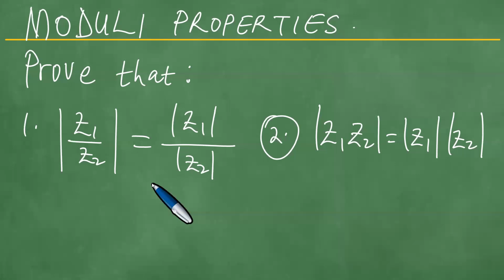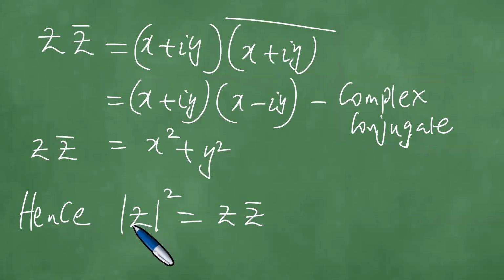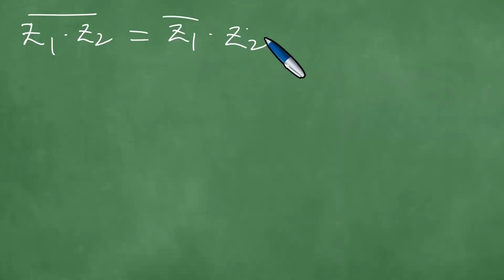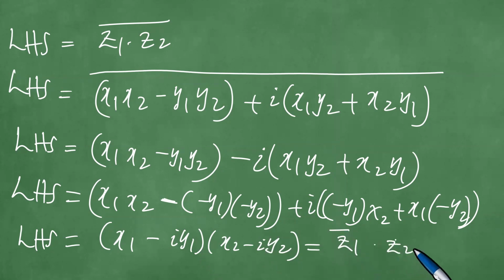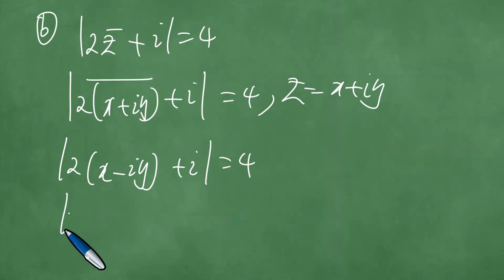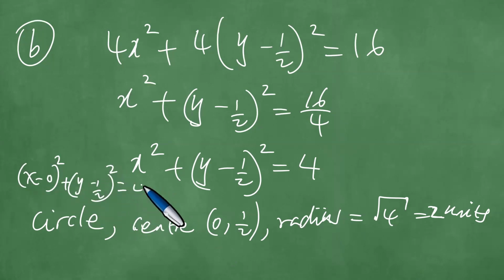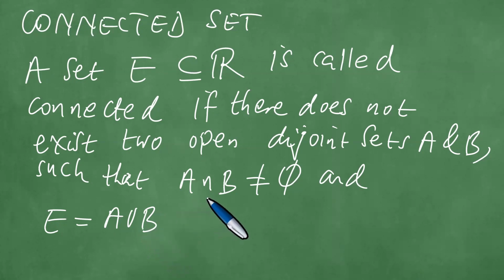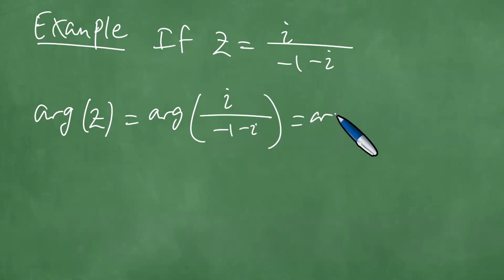MAT3705 Complex Analysis: Complex Numbers. Complex conjugate. Modulus. Moduli Properties